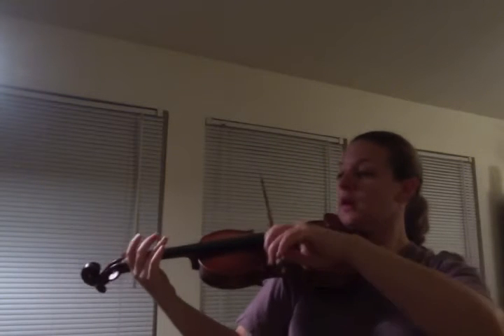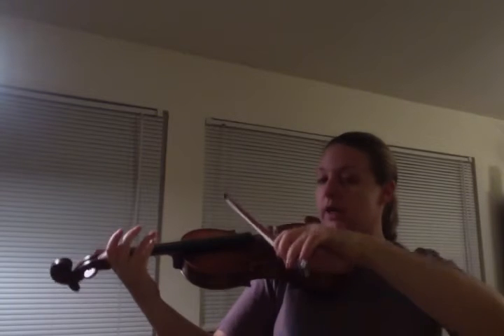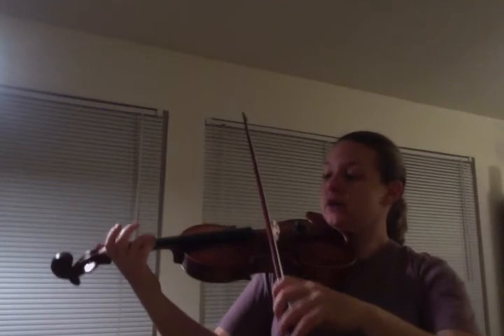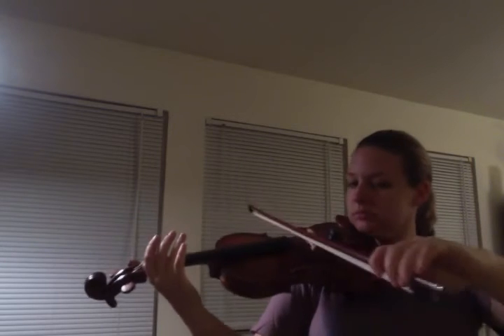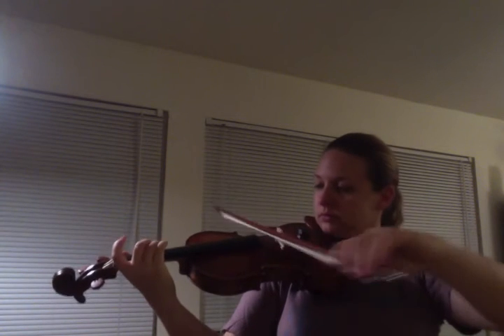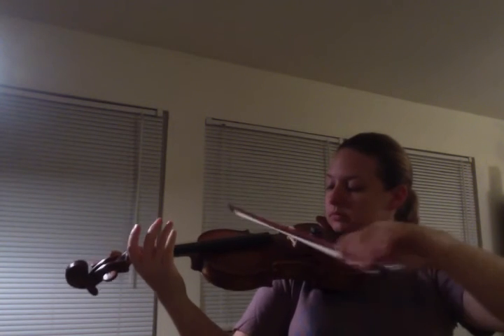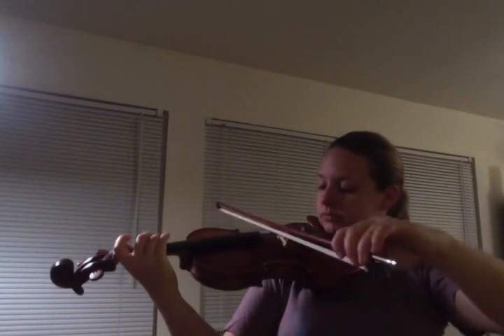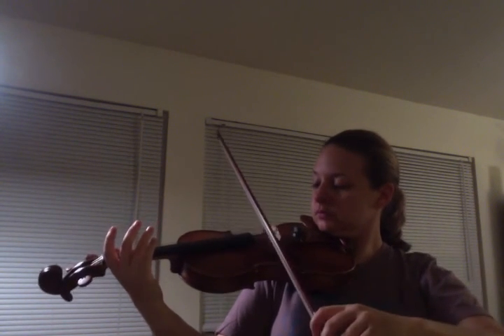Cash Box Boogie Violin 1 The Groove